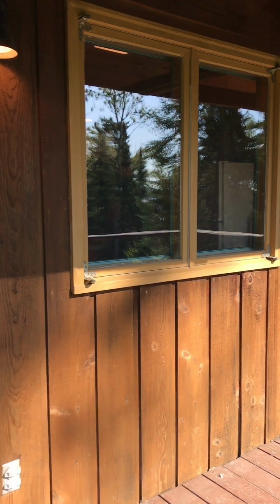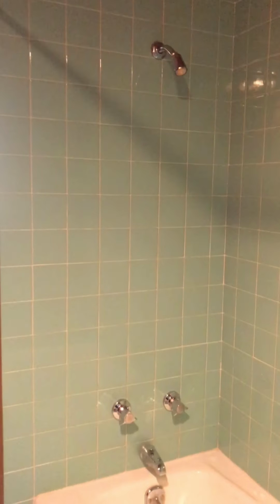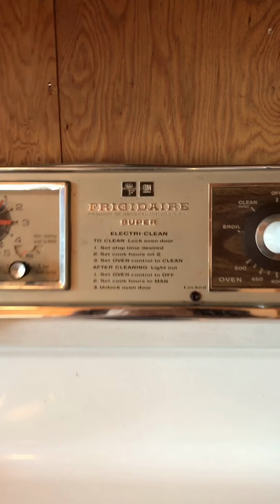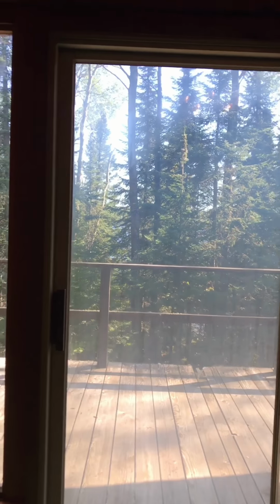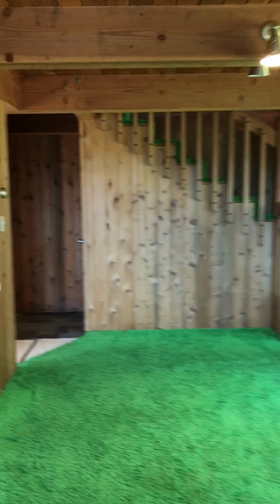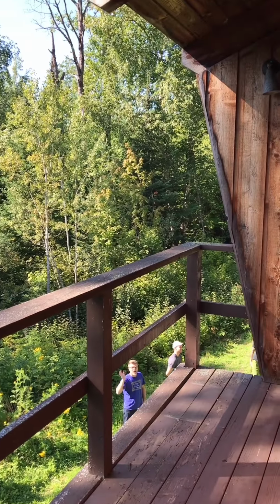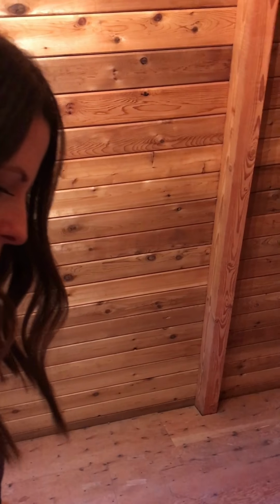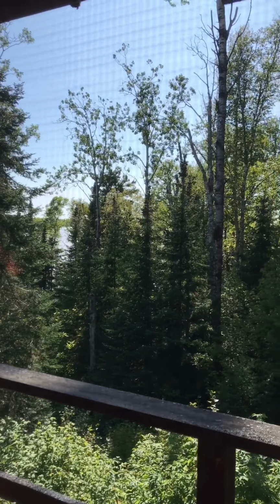The Minne Stuga: The BEFORE Tour